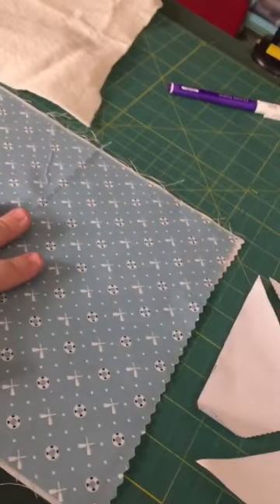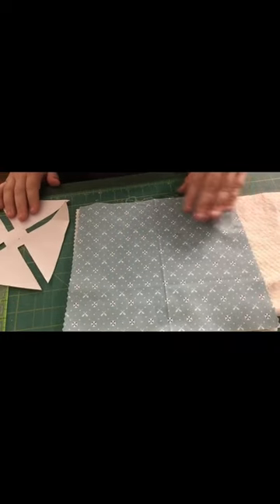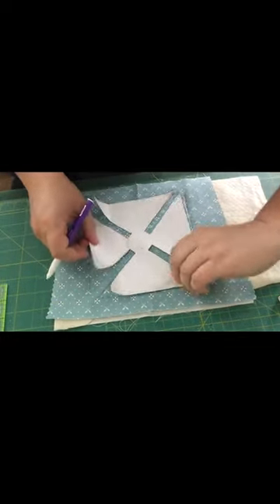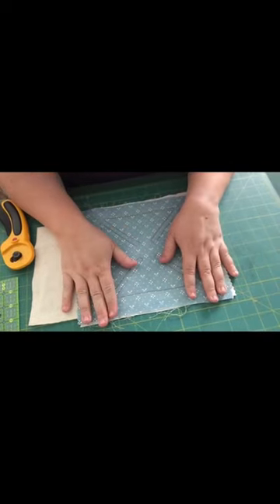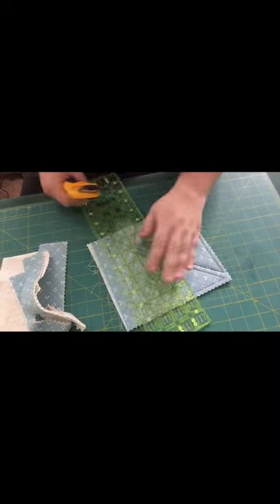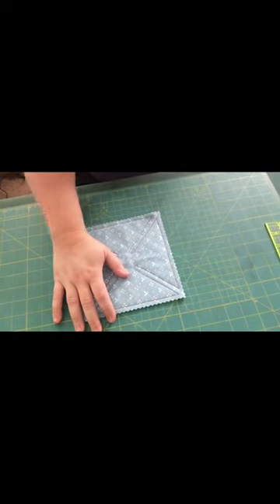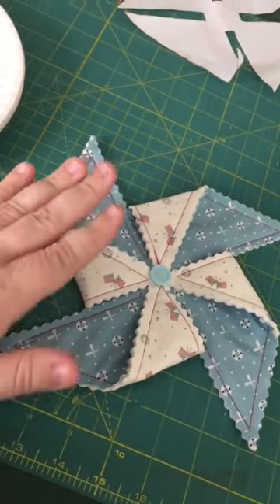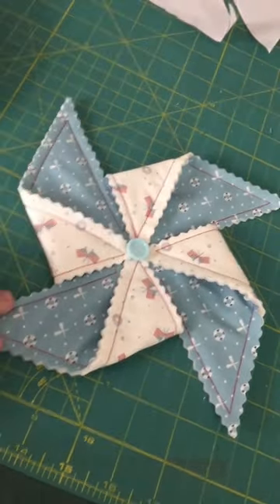Pinwheel tutorial for pinwheel bunting pattern :) kits and pattern from @thequiltedcow !